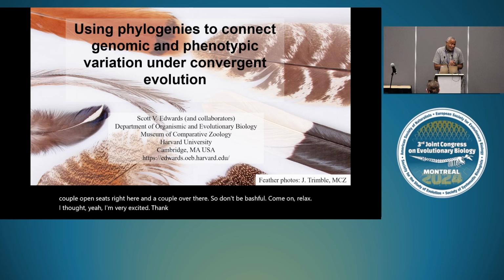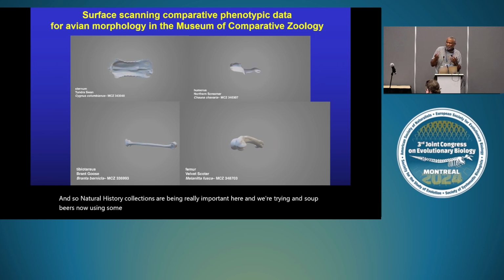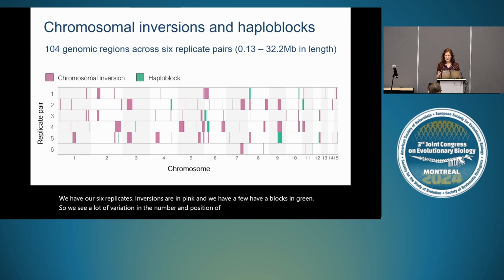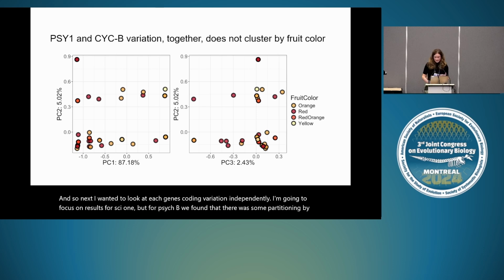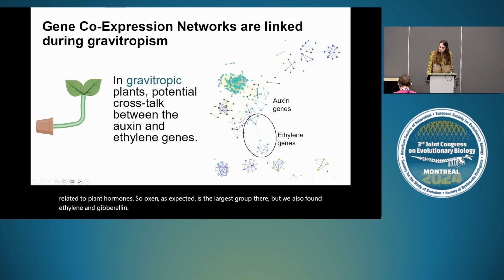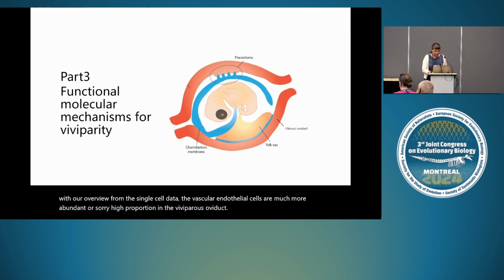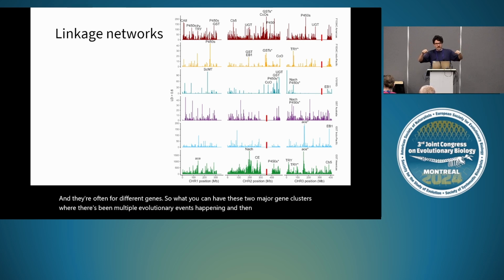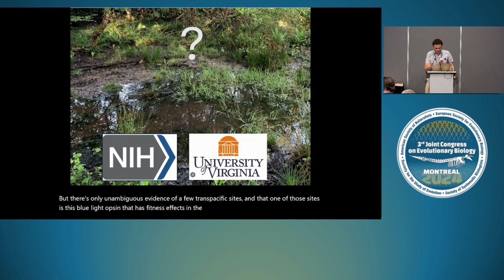July 28th - Convergent Evolution in Natural Experiments pt.1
00:00 - Scott Edwards
28:50 - Maddie James
43:46 - Zoe Hert
1:01:08 - Zoe Broad
1:15:17 - Hongxin Xie
1:30:50 - Thomas Schmidt
1:46:21 - Alan Bergland